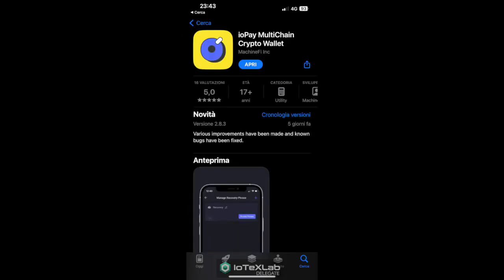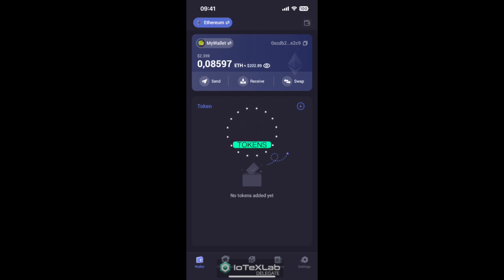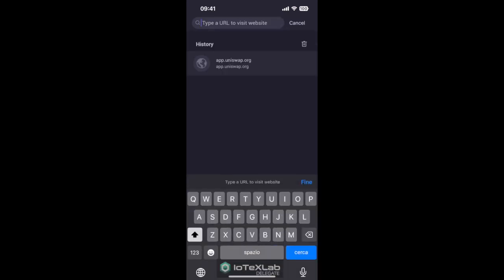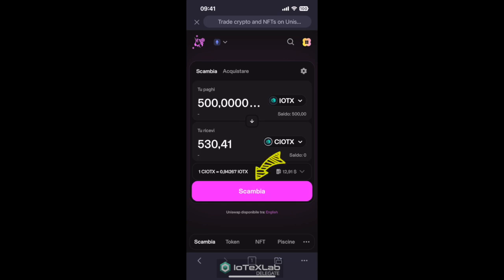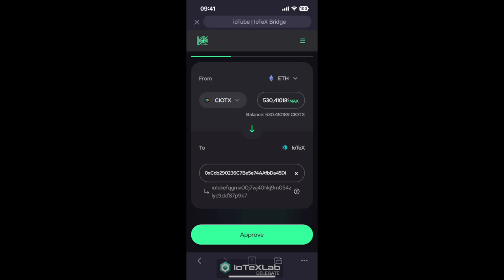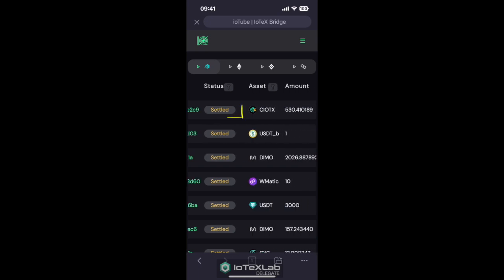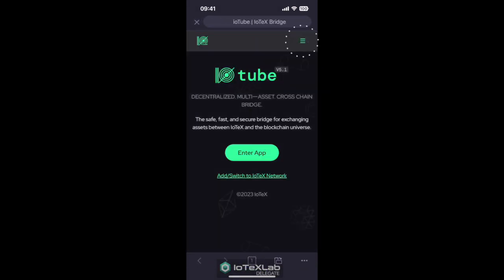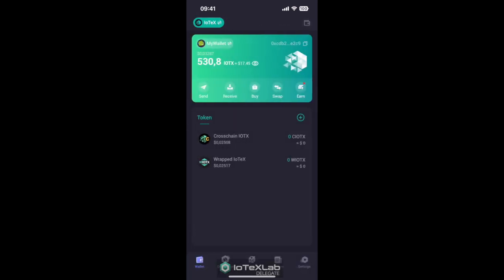How to Swap IOTX on Ethereum for Native IOTX: A Complete Guide (Coinbase, Staking)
Welcome to our comprehensive tutorial on how to swap your IOTX (or CIOTX) tokens from the Ethereum blockchain to the IoTeX blockchain. This video is designed for users who wish to stake their IOTX tokens that they have on Ethereum or interact with dApps on the IoTeX network. Follow our step-by-step guide to automatically swap your tokens and unlock the full potential of the IoTeX ecosystem.

CIOTX Token Contract Address on Ethereum (use this one in Uniswap):
0x9F90B457Dea25eF802E38D470ddA7343691D8FE1

Open the following link in your smartphone browser to enable Swap/Earn and other functionalities after installing ioPay:
iopay://browser_enable